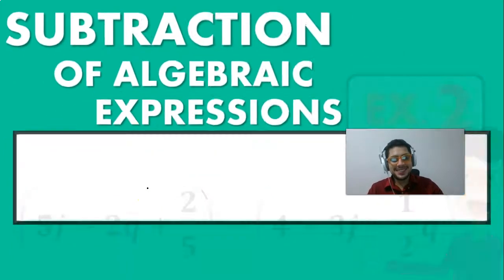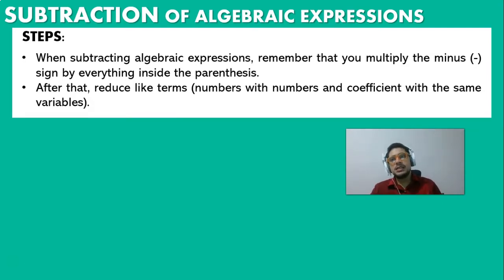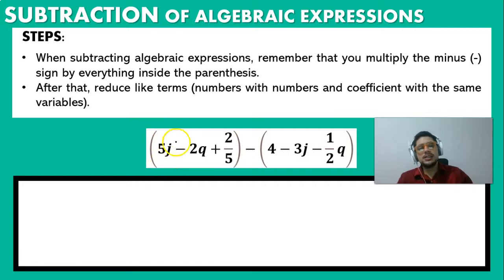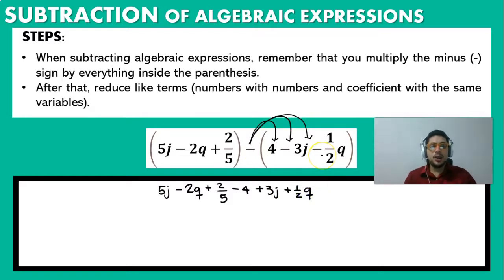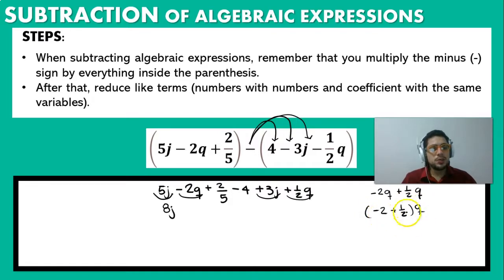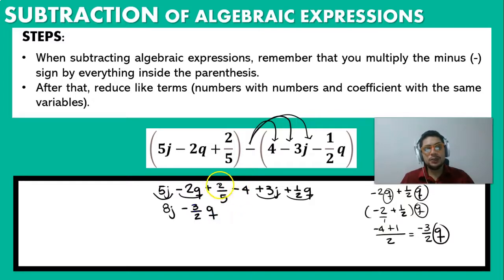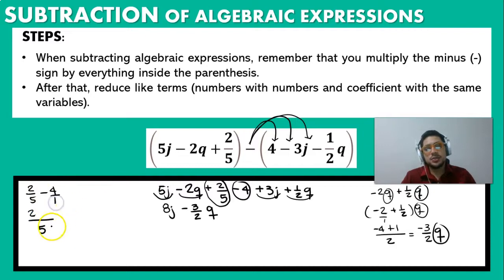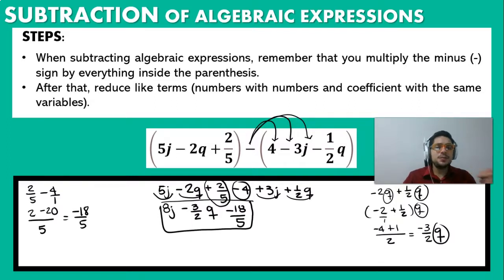ALGEBRA | SUBTRACTION OF ALGEBRAIC EXPRESSIONS | Example 2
In this video we will be learning about how to SUBTRACT ALGEBRAIC EXPRESSIONS. Video for students in 7th or 8th grade.

We will be solving this problem for this second tutorial:

(𝟓𝒋−𝟐𝒒+𝟐/𝟓)−(𝟒−𝟑𝒋−𝟏/𝟐 𝒒)